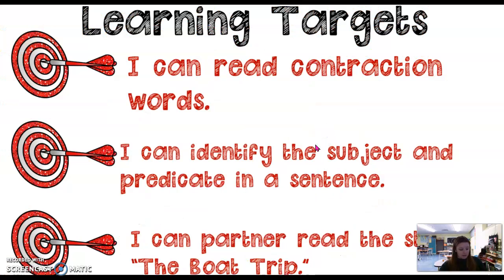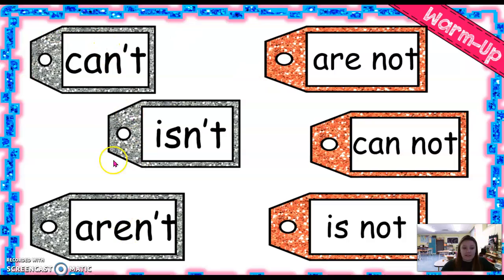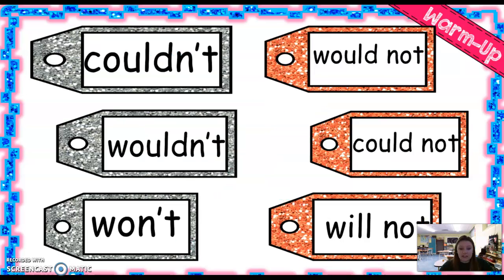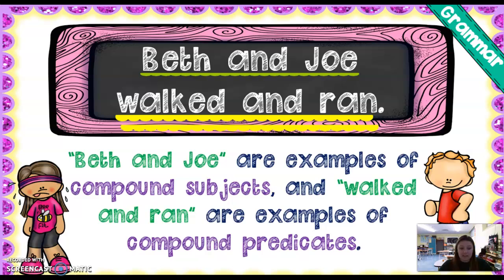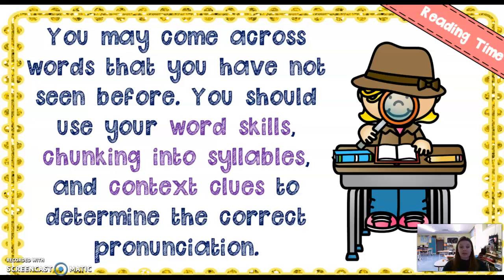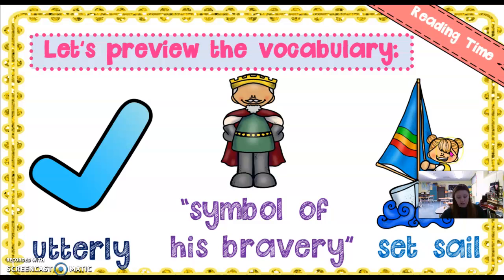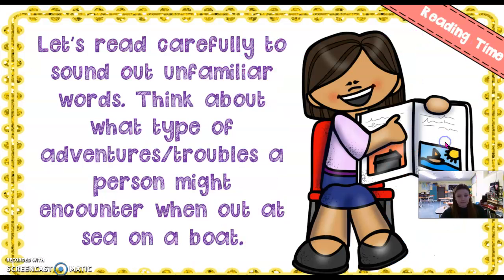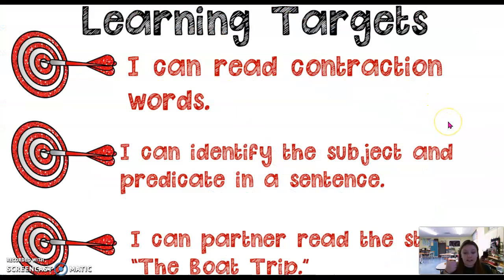Skills Unit 5 Lesson 9